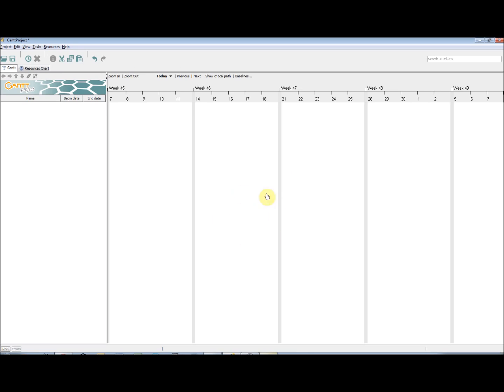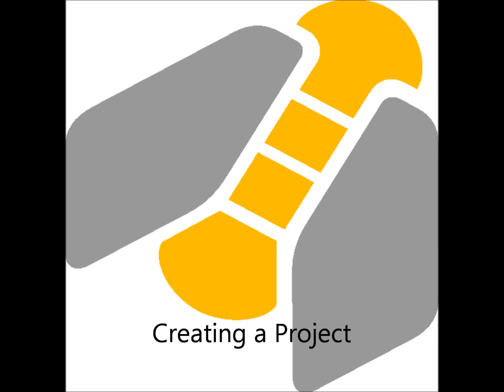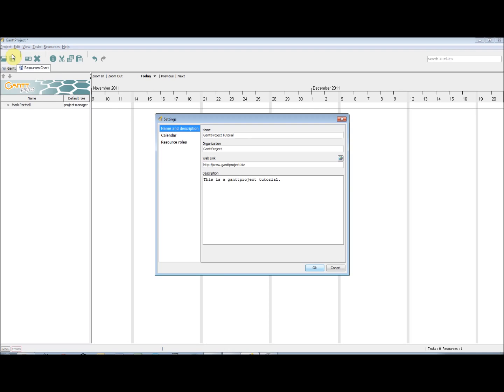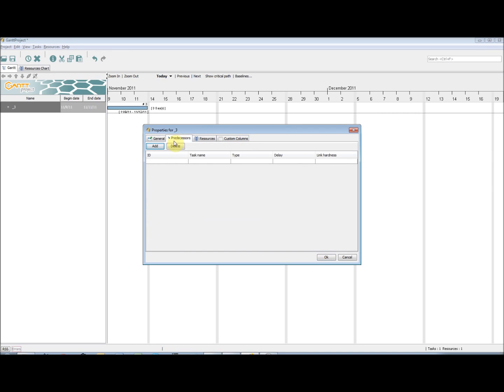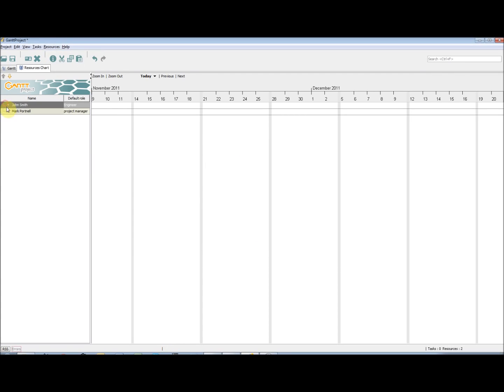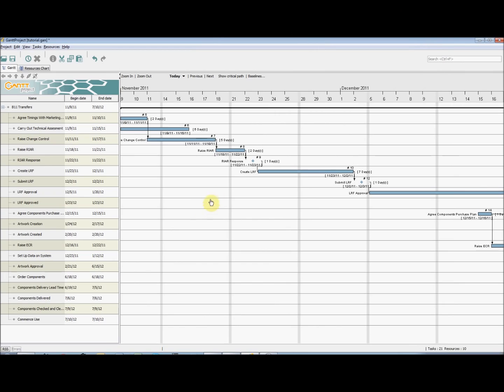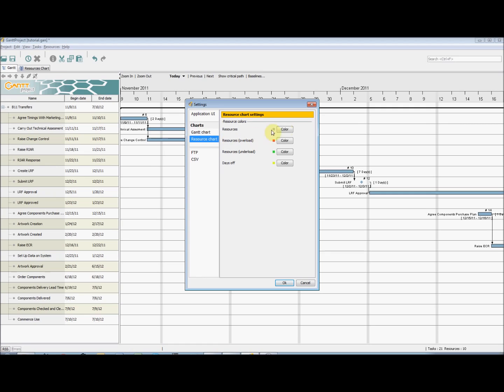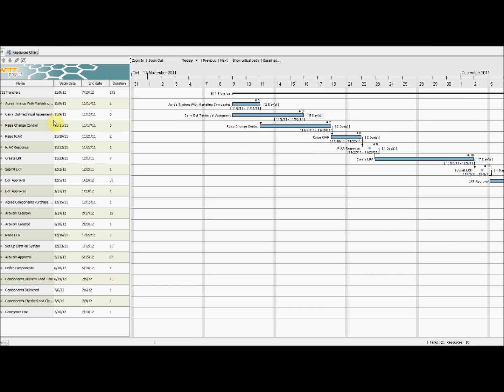Introduction into GanttProject 2 5